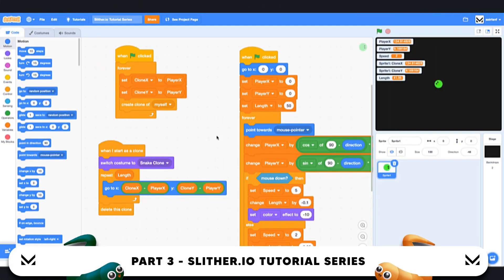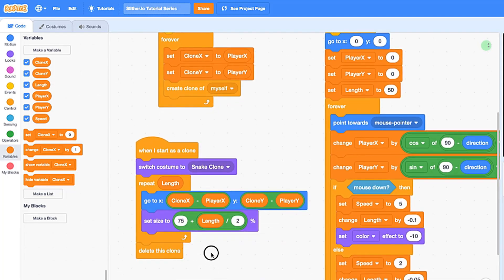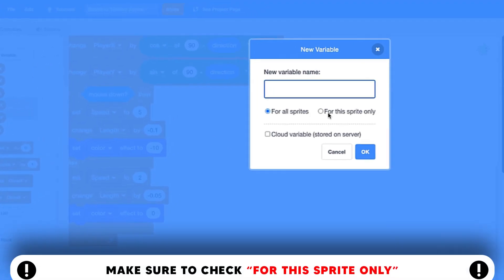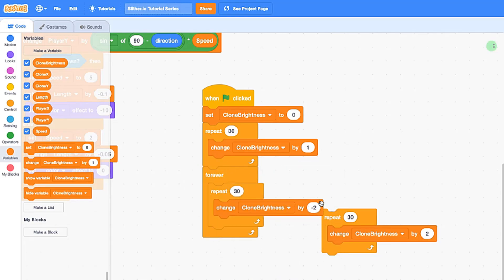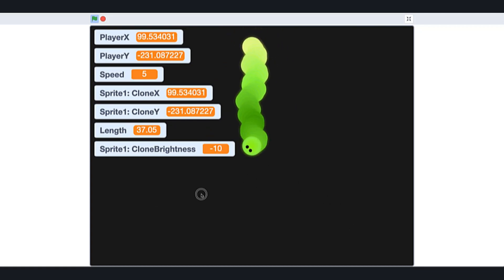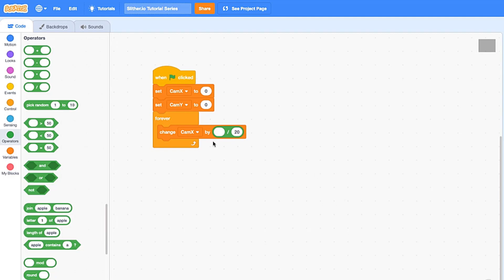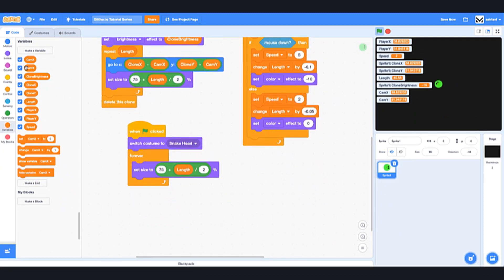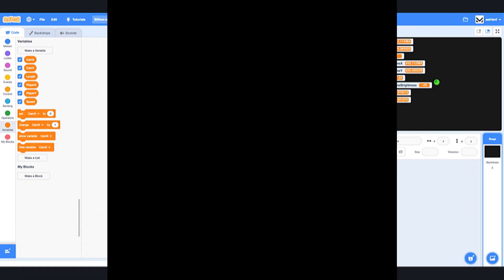Scratch Tutorial: Slither.io in Scratch! (Part 3)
Part 3! Getting to work on awesome visual/mechanical effects!